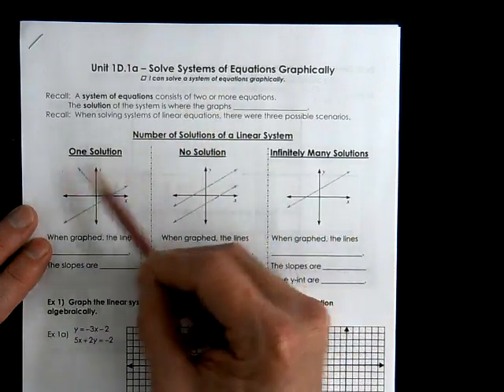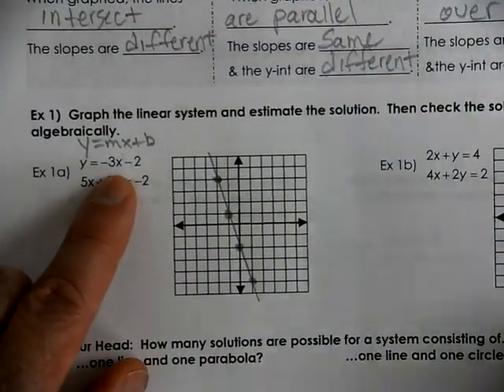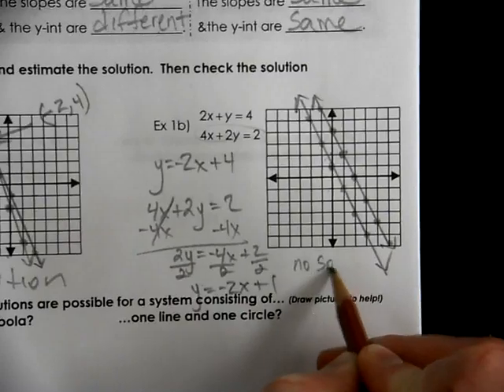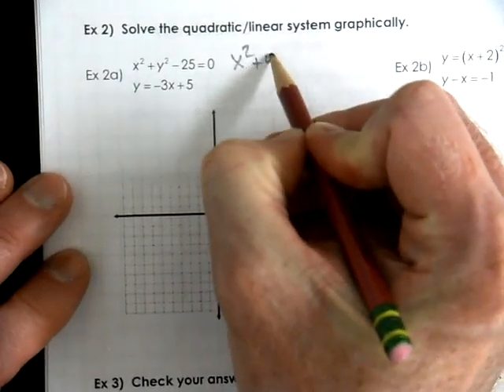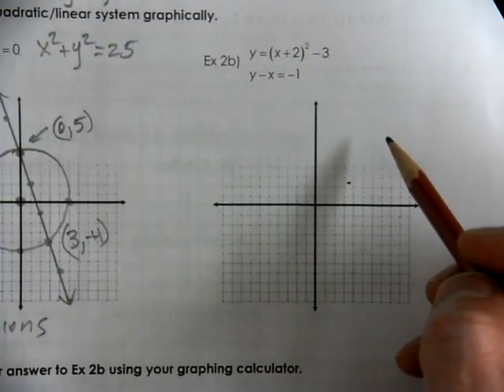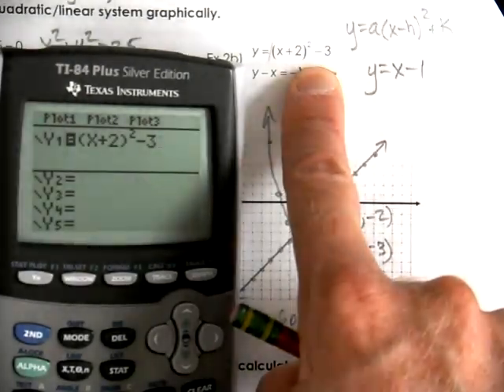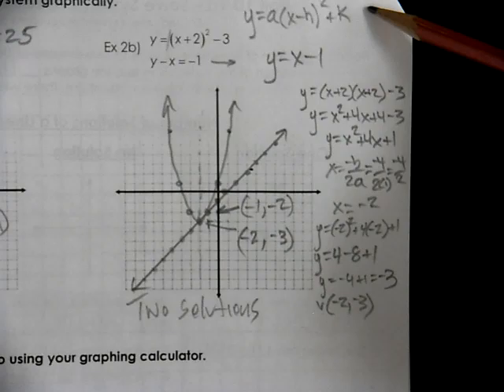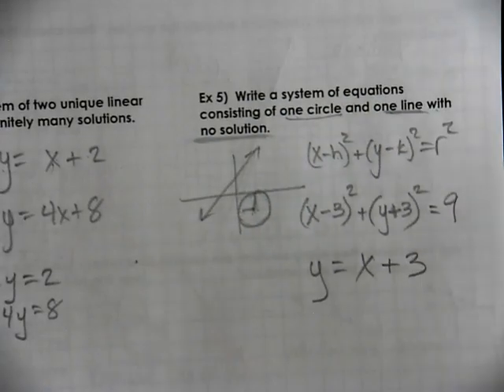A2T 1D 1a Solve System of Equations Graphically